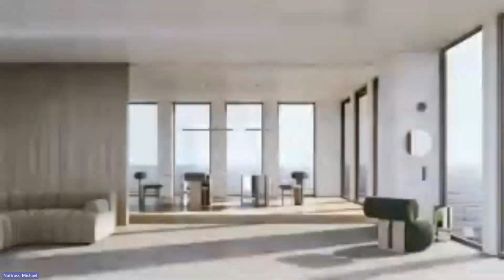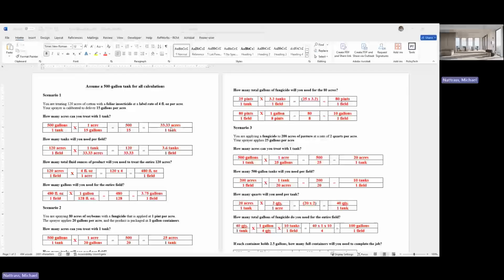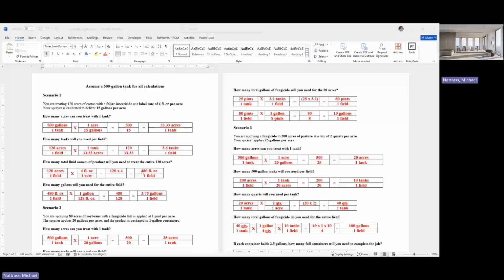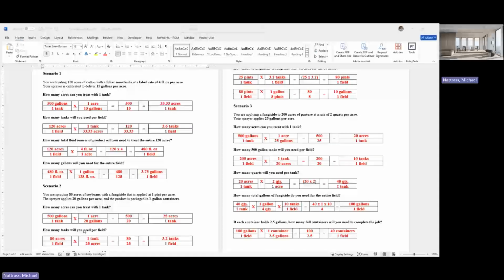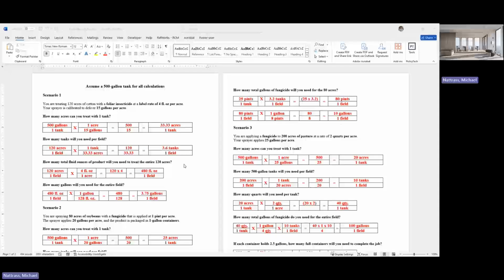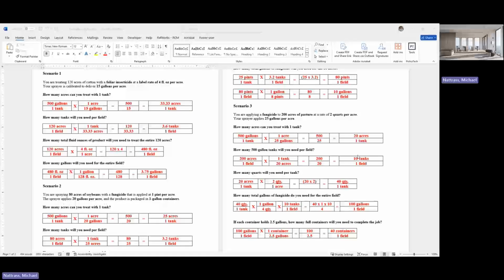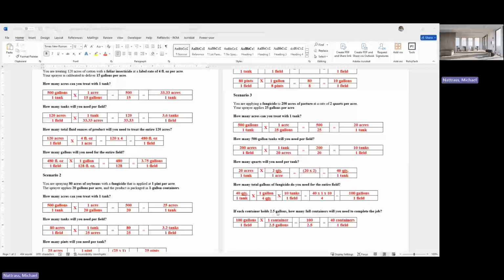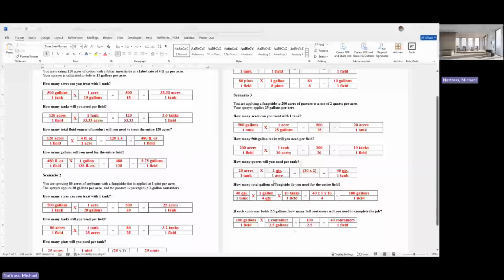AGRN 3400 - Pesticide calculations